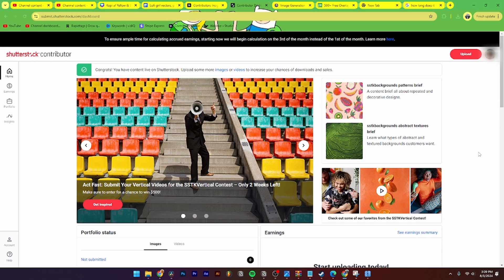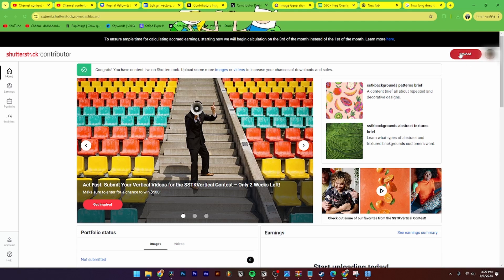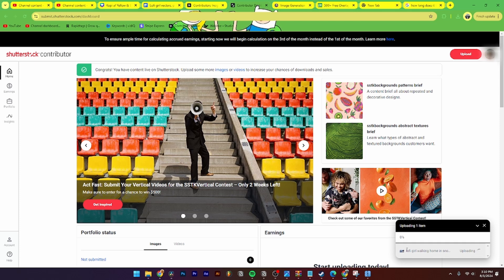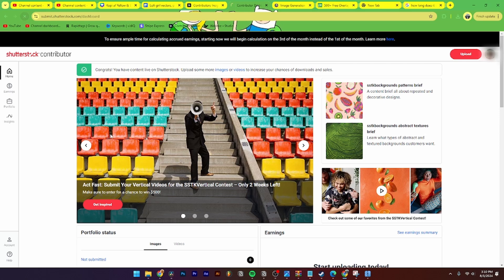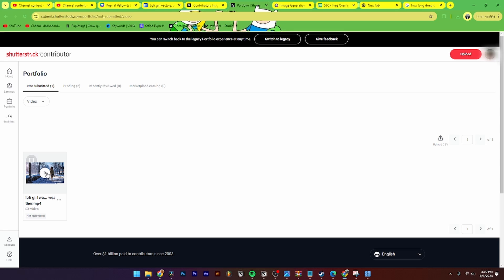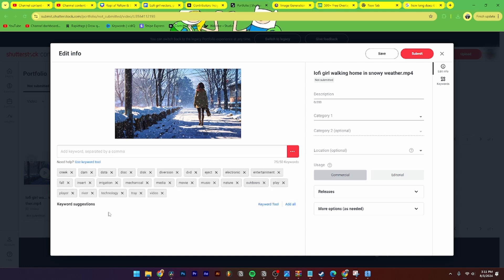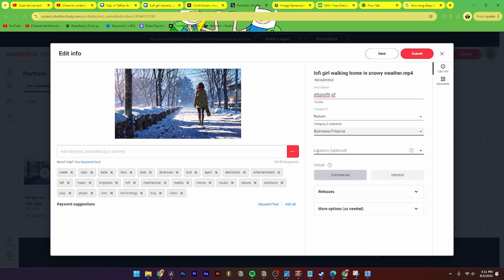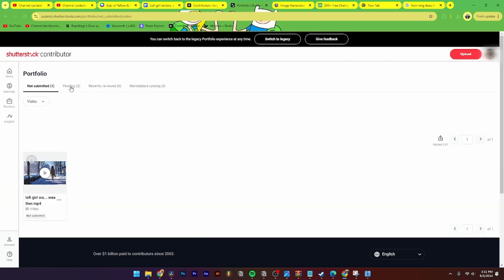How To Upload AI Images on Shutterstock (Step By Step)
In this video I will show you step by step how to upload pictures or images created by AI to Shutterstock With Shutterstock contributor. Uploading AI Created images on Shutterstock is super easy to do and in this video tutorial I will show beginners and people who already makes money posting AI stock photos, how to upload images to Shutterstock that is made with AI like Midjourney or Leonardo AI.

Shutterstock also has 10 million video clips and music clips in its portfolio.